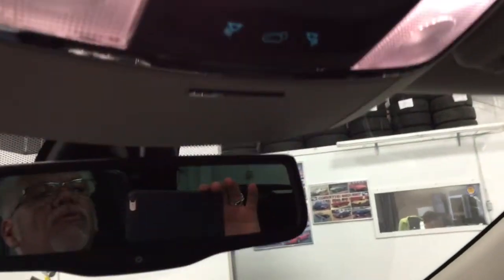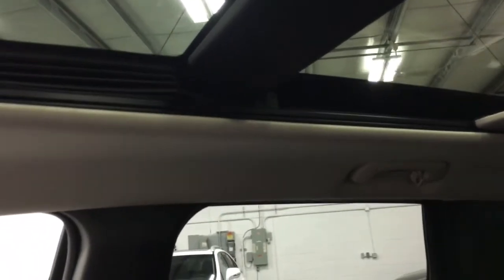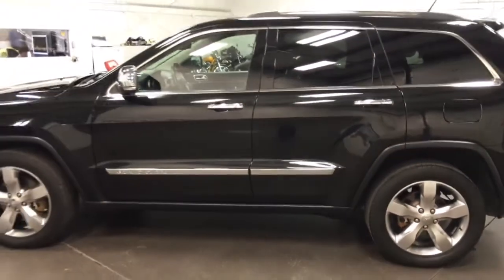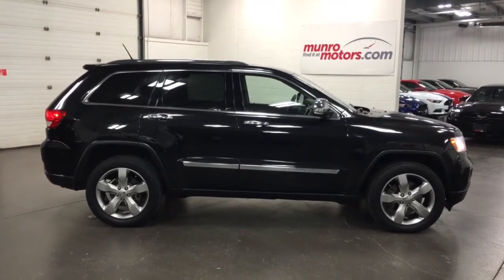2011 Jeep Grand Cherokee SOLD Limited 5.7 Hemi NAV Sunroof Tow PKG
SOLD Local Canadian one owner car with a clean Carproof. Loaded with Trailer Towing package, 5.7 Ltr V8 engine, ABS brakes, 6800 lb GVW Rating, GPS Navigation with Voice Command System. 30 GB Hard Drive, 20" rims, Brilliant Black Crystal Clearcoat Paint, Black leather seats with perforated leather, power tailgate, back up camera, heated seats front and back, heated steering wheel, 9 amplified speakers with sub woofer. 4X4 command system. Certified and serviced, ready to take home with you.

At Munro Motors, we find unique vehicles and post our entire stock online in order to ensure that our vehicles find their happy home. To ensure our customers can get what they've always wanted, we offer financing services through TD Bank, Desjardins, Scotia Bank, and Crelogix. We also offer warranty products through Lubrico, Coverage One, and Nation Wide, to make sure that your mechanical baby stays in tip-top condition.